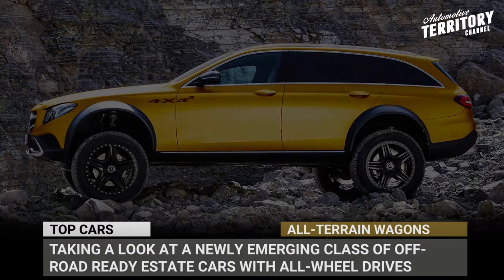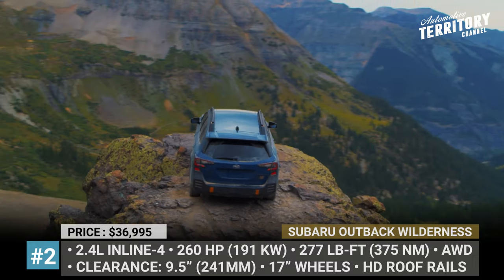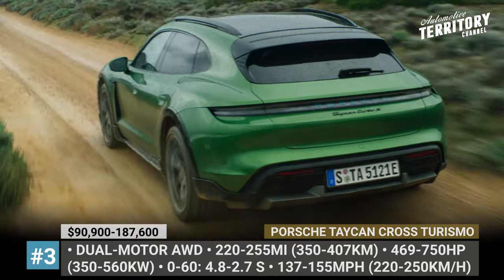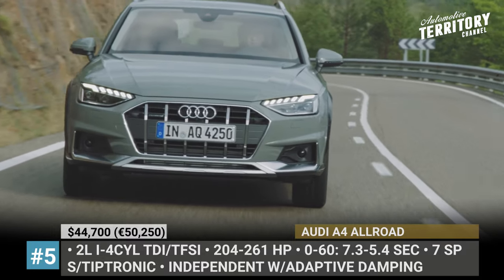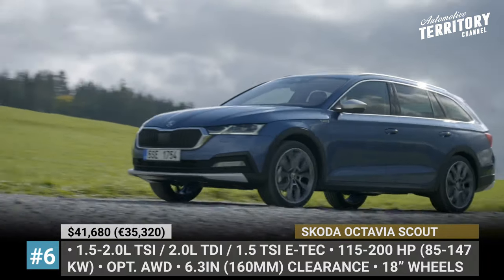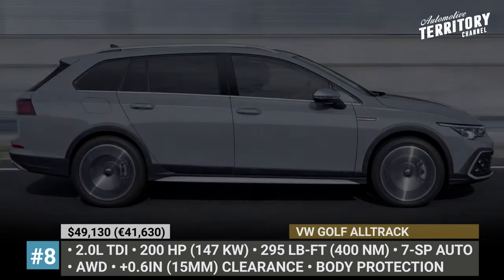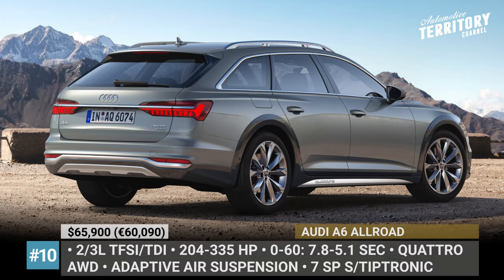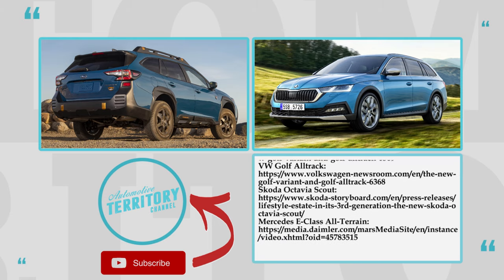10 Best Family Cars with All-Terrain Capabilities (AWD Station Wagons of 2022)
Just because station wagons are ideal family vehicles, they should not be forever bound to perfectly paved highways or serene suburban neighborhoods. In an effort to challenge the rising demand for SUVs, there is a newly emerging class of off-road ready estate cars with all-wheel drives, raised suspensions, protective cladding and special driving modes for the beaten trails. In this episode we will cover all of the available models out there,

#1 2022 Mercedes-Benz C-Class All-Terrain

Introduced as part of the 5th generation overhaul, the 2022 Mercedes-Benz C-Class All-Terrain has slightly beefier dimensions than a regular C-Class wagon and adds around 1.6inches of ground clearance, offering a total of 7.76 inches.

#2 2022 Subaru Outback Wilderness

2022 Subaru Outback Wilderness is more than just an appearance package getting redesigned bumpers on both ends and a front skid plate. It also offers increased ground clearance of 9.5 inches.

#3 2022 Porsche Taycan Cross Turismo

Porsche’s first electric car model receives an adventure ready trim Cross Turismo that can have up to 7 inches of clearance, when the standard air suspension is fully raised.

#4 2022 Volvo V90 Cross Country

Volvo V90 Cross Country offers 8.3inches of ground clearance and generous interior space with 19.8 to 53.9 cubic feet allocated to cargo. In 2021, the model was refreshed slightly, getting improved sequential LED taillights and new exterior accents in chrome.

#5 2022 Audi A4 Allroad

Without sacrificing any of its superior road-going capabilities Audi’s compact executive car A4 can be had in in the allroad version to discover places you’ve never been. Elevated ground clearance, adventurous plastic cladding, aggressive body lines.

#6 2022 Skoda Octavia Combi Scout

The reason why nearly forty percent of sold Skodas are Octavias is the available gamma that never ceases to surprise both in terms of trim flavors and powertrains. In case of the slightly lifted Octavia Scout, you can choose between several TSIs, TDIs or even a mild-hybrid, including the most powerful 2.0L diesel with 200 horsepower.

#7 2022 Mercedes E-Class All-Terrain

Initially launched as a 2017 model, the All-Terrain gets facelifted alongside the current generation E-Class. It also makes the official debut on the US market, replacing the standard E450 wagon.

#8 2022 VW Golf Alltrack

2022 VW Golf Alltrack differs from the regular model by its standard 4MOTION all-wheel drive and 0.6 inches higher ground clearance, that totals to 6.9inches.

#9 2022 Volvo V60 Cross Country

Another exclusively AWD wagon from Volvo, the V60 Cross Country, belongs to the compact car class. It is rated for 18.7 cubic feet of boot space with all seats in place, offers the same 8.3inch of clearance as its larger V90 sibling, but kicks off 10 grand cheaper that the latter.

#10 2022 Audi A6 Allroad

The A6 Avant has recently celebrated its 20th anniversary which also coincided with the release of the fourth generation of the model. Its offroady version fully adheres to the quattro DNA, gets a sculpted rear diffuser.

#11 Mercedes E-Class All-Terrain 4x42

This is a concept from 2017 created by Jürgen Eberle on the platform of the Mercedes-Benz E400 All-Terrain. The off-road enthusiast installed a portal axle, nearly tripled the clearance to 16.5 inches.